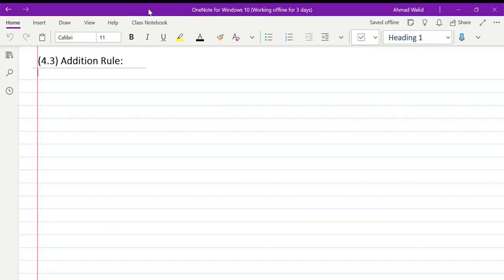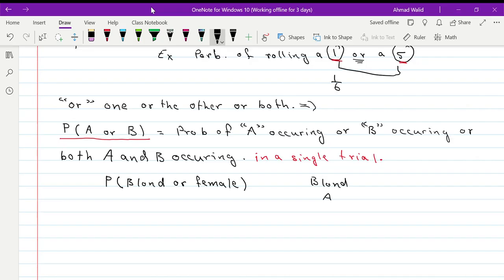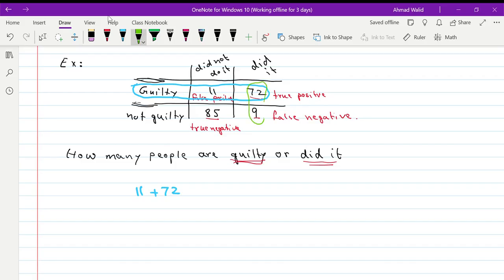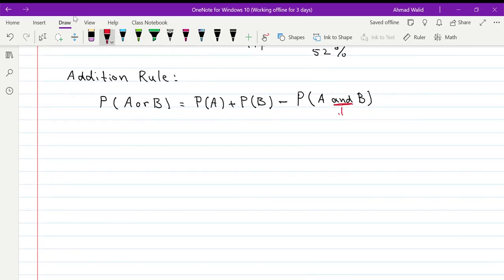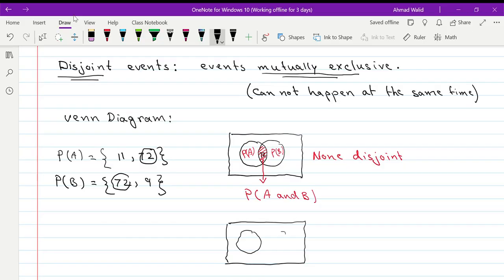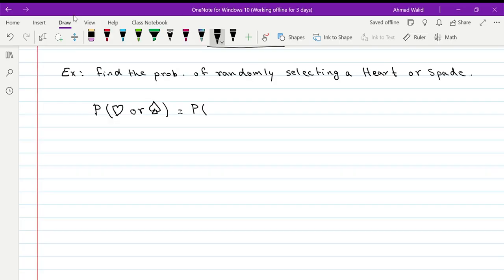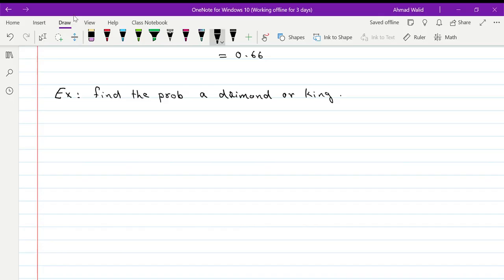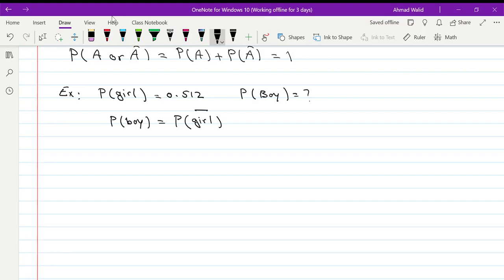Statistics (4.3) Addition Rule